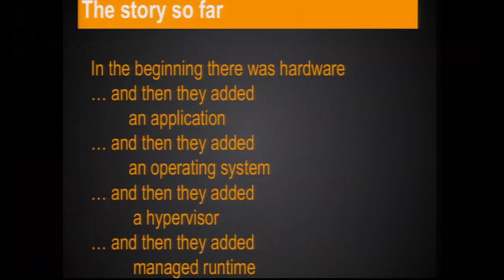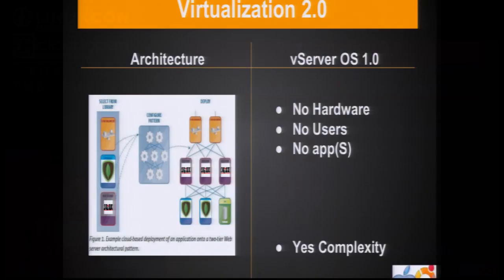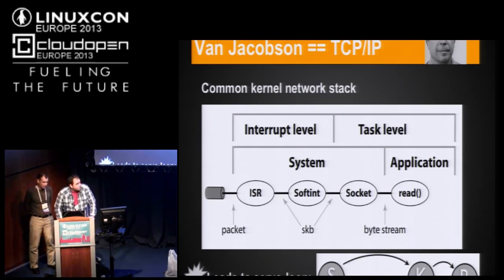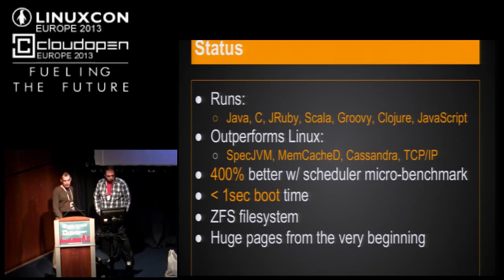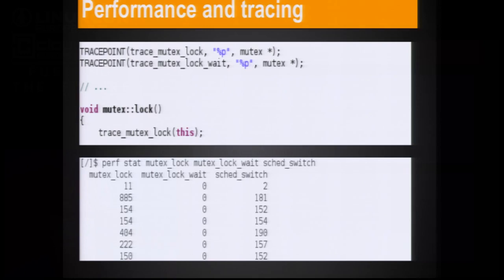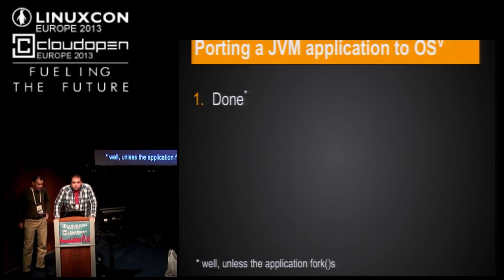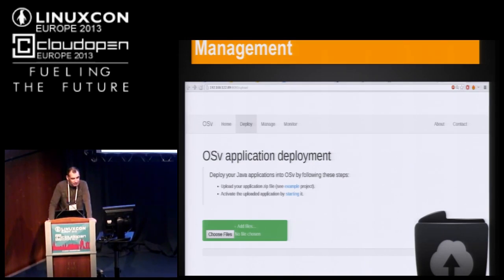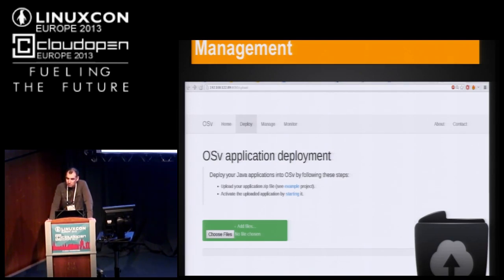Introducing OSv: A New Open Source Operating System for the Cloud - A. Kivity, G. Costa Cloudius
A lot of the cloud discussion centers around which are the best hypervisors, and which management tools will simplify one_s life the most. But is it the whole story? While addressing the problems from the lower and higher layers, the middle man -- the guest operating system -- is usually left behind.
In this talk will introduce OSv, a new, from-scratch operating system designed specifically for cloud deployments. We will showcase the operating system architecture and explain the performance and manageability improvements that can be expected.
Operating system developers, as well as application developers who deploy to the cloud may enjoy the talk. No special expertise is required.